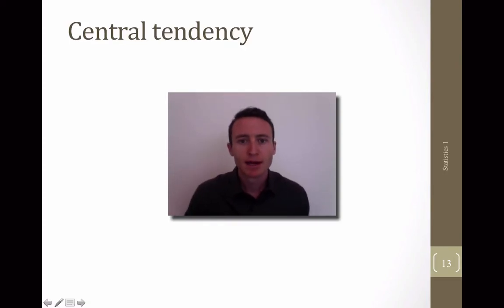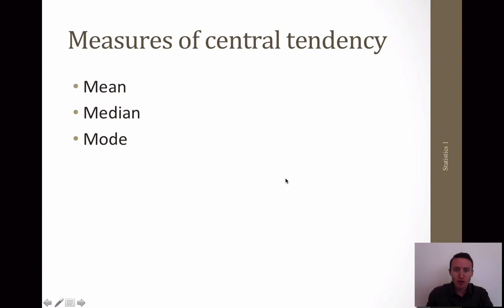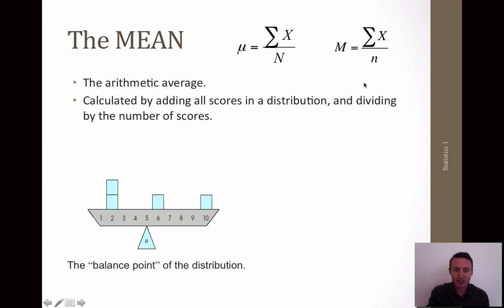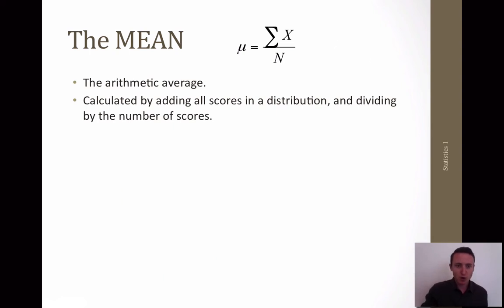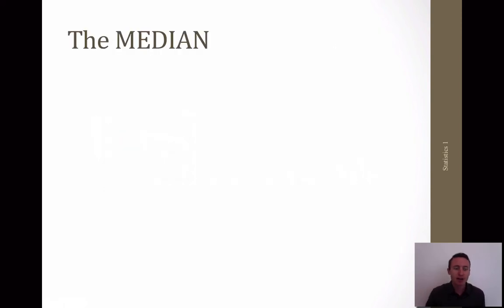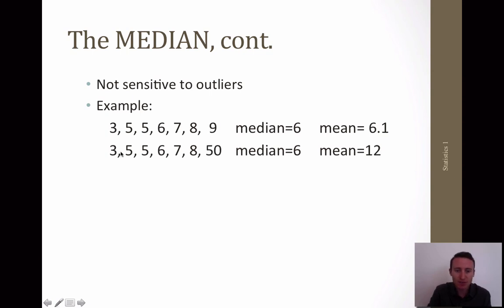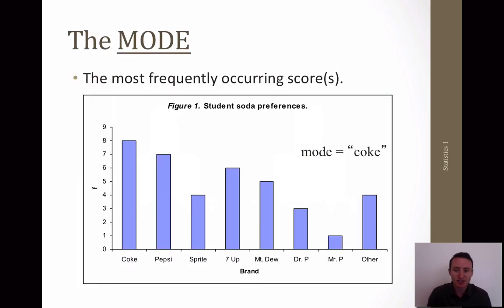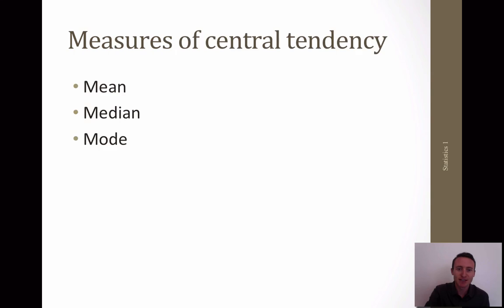STAT1 - Measures of Central Tendency